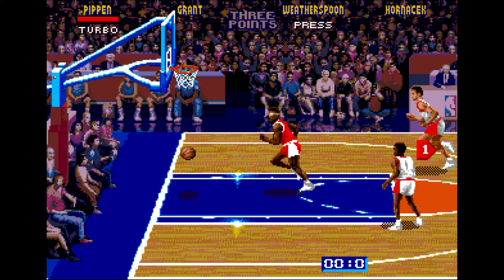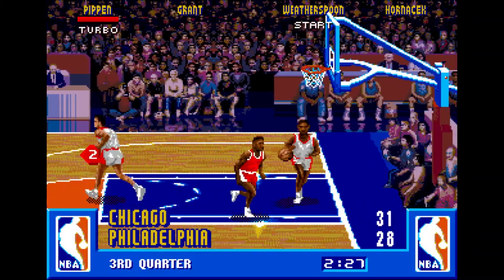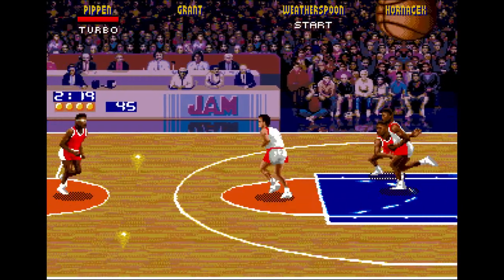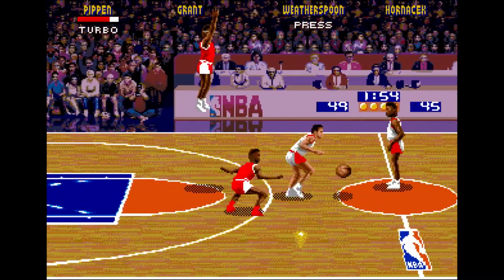Let's Play | NBA Jam | Chicago Bulls v Philadelphia 76ers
Playing and commenting on NBA Jam, a game developed by Midway for arcade play and with Iguana Entertainment handling the console conversion, released for the Sega Mega Drive/Genesis in 1994.